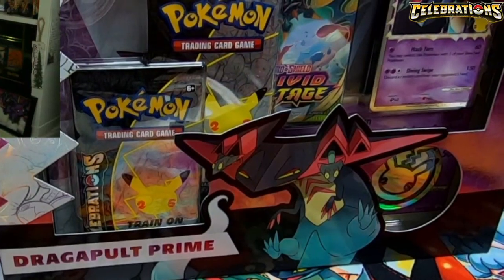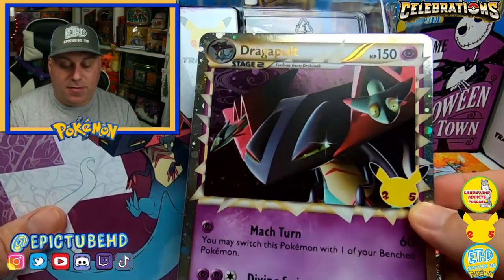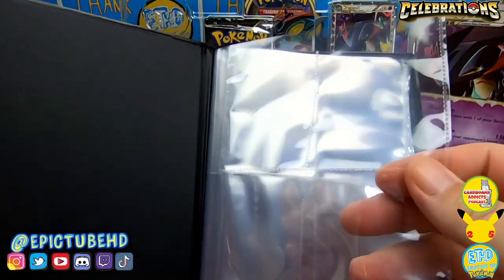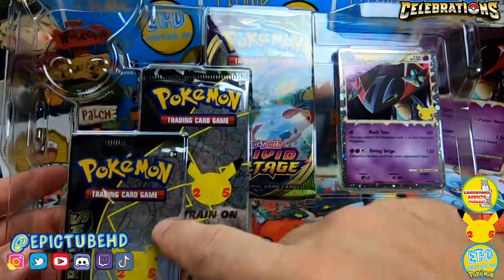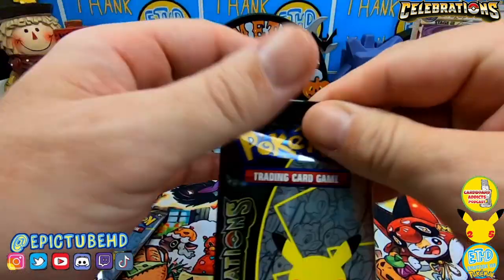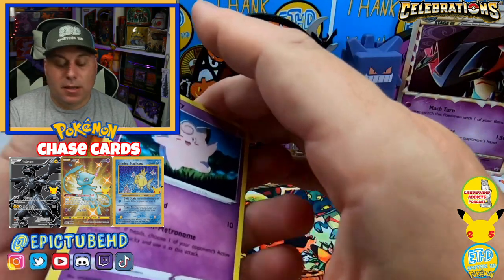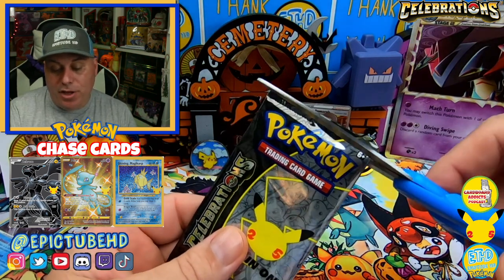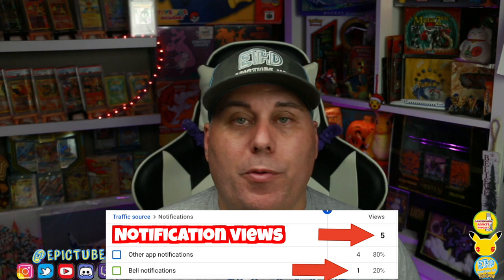Free Pokemon Binder | Opening Celebrations Dragapult Prime Collection Box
Do you see the glass half empty, or half full? For some, the binder is free, for others, they paid for it in the box price.

Send Mail to:
EpicTube HD
922 HWY 81 E.
McDonough, GA. 30252
https:/IMDb.me/harleyshellhammer
https:/Facebook.com/officialharleyshellhammer

Shot with:
Lens: Lumix Leica 8-18mm f2.8
Lens: Lumix 35-100mm f2.8
Lens: Olympus M.Zuiko Pro 12-40mm f2.8